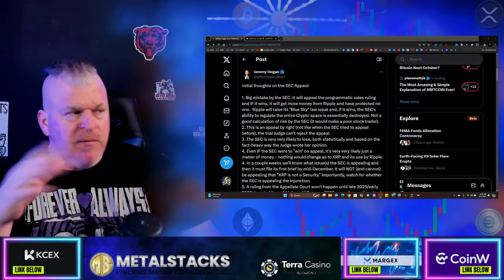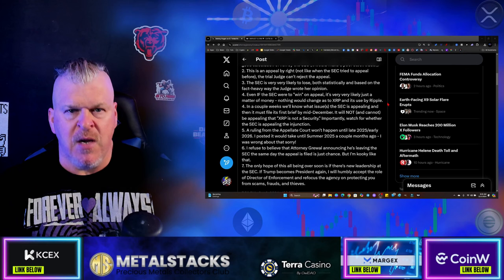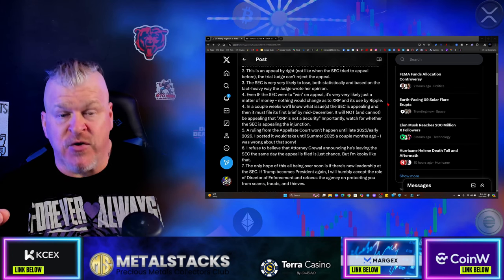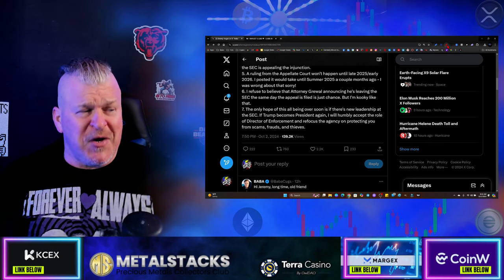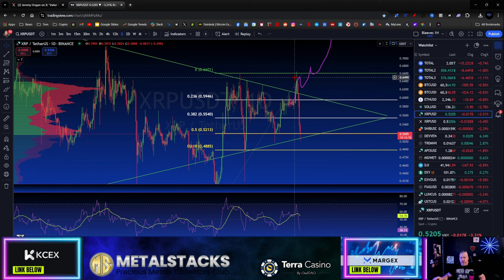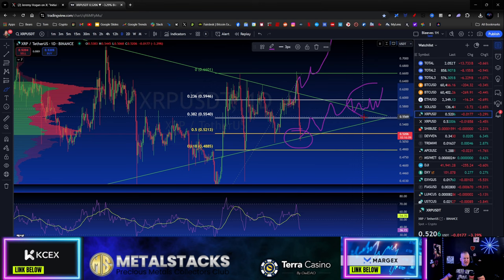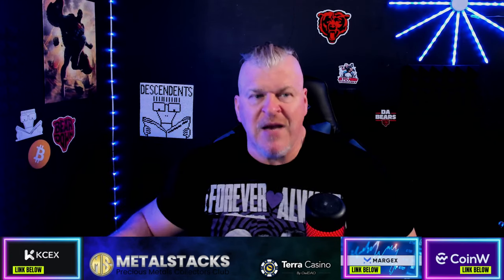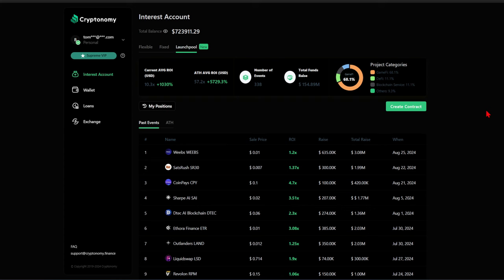WHAT THE RIPPLE LABS VS SEC APPEAL RULING MEANS FOR $XRP!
CRYPTO WALLETS
🪙 ERC-20 Wallet: 0xD507c4eEf733dfC3AB7A145b0367a867a6C45e0C
🪙 BTC Wallet: bc1qsu5c76jkw08a0eqkfkzgcfya99vle3kxe93a3u
🪙 Solana Wallet: FKQssfYgC2qrENwG2cyJyqH7hEYxFWH149zFrGx5Tuj8
🪙 Terra Luna Wallet: terra1ecl4l7yp5cqzgl0hdrlxp8lwjrr6epdv43scsc